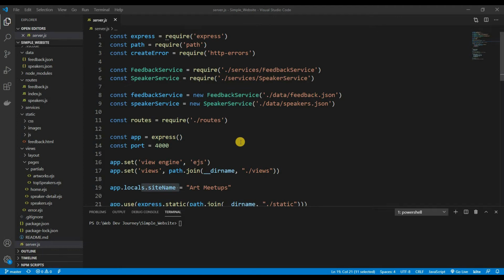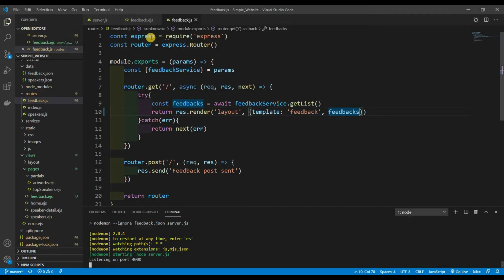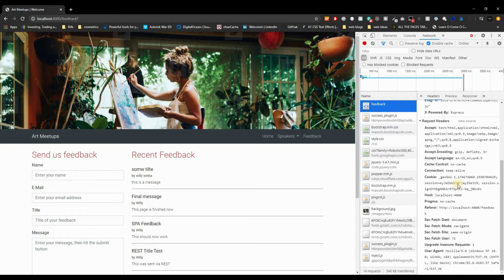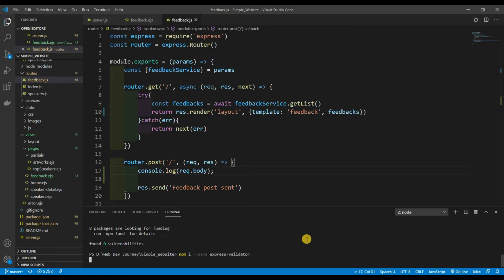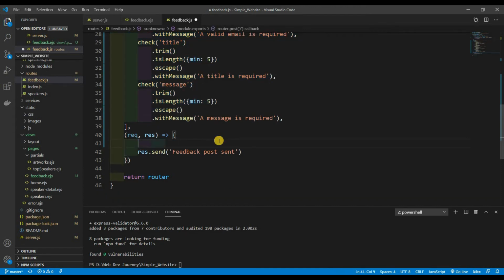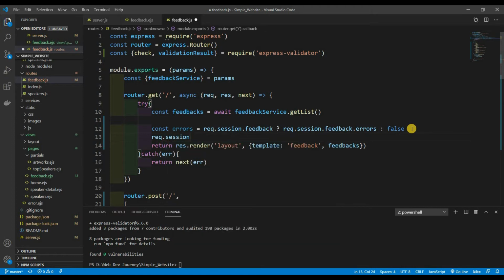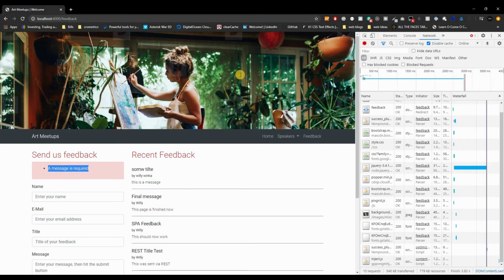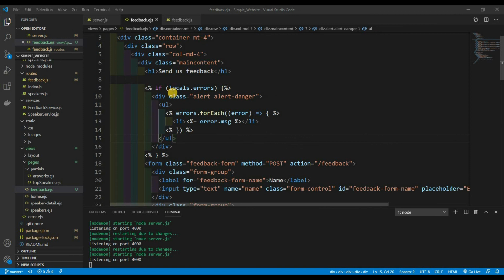EJS - Feedback Page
We are going to do the Feedback page and handling the form for feedback as well.